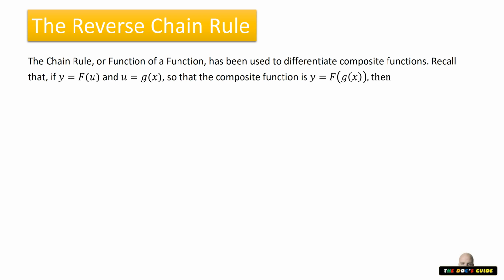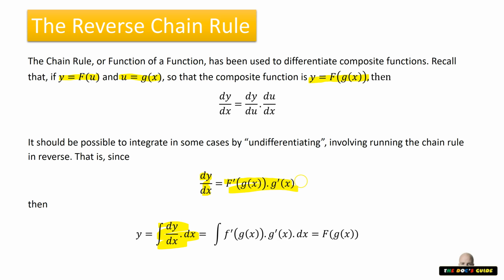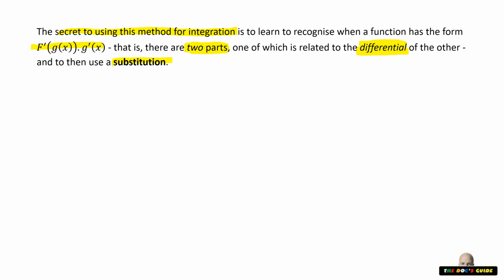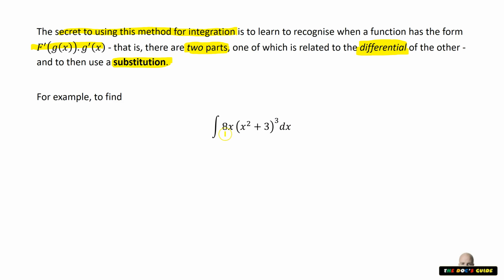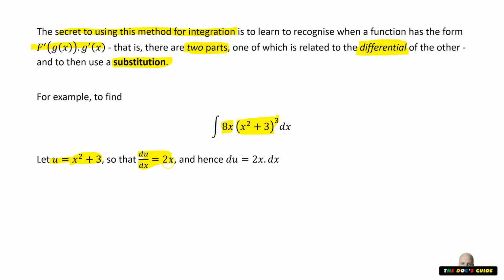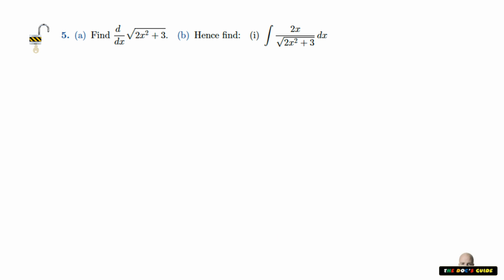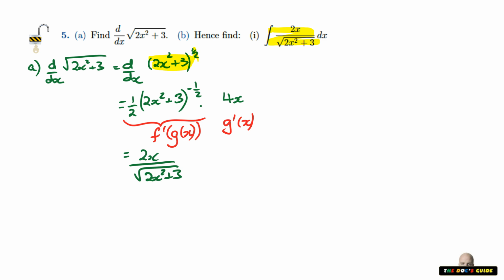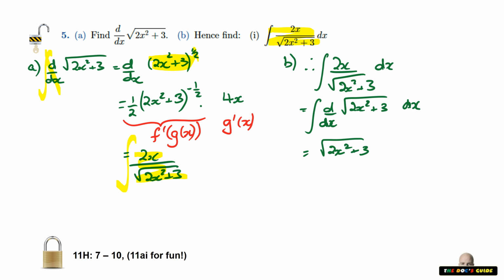The Reverse Chain Rule